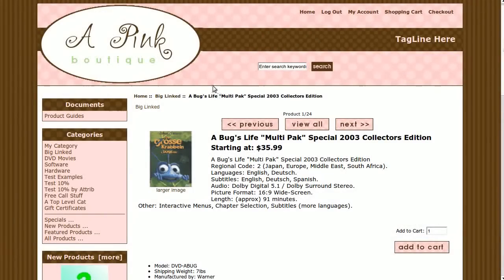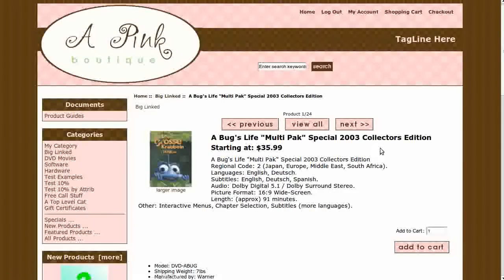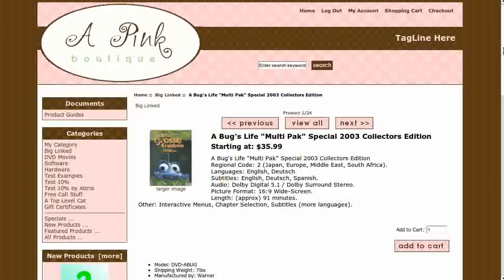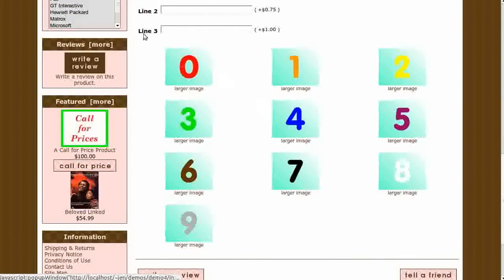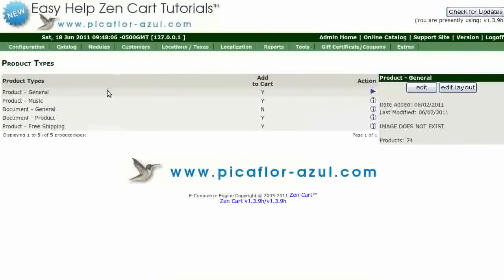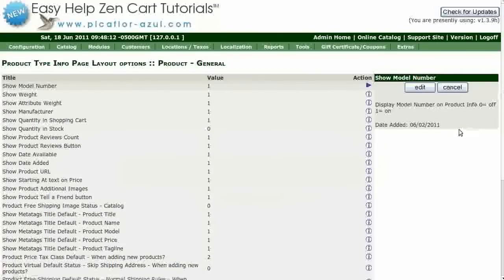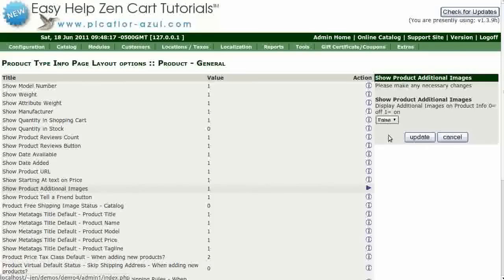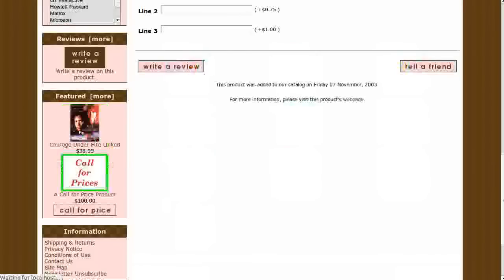Easy Help Zen Cart Tutorial: How to Turn Off Additional Images